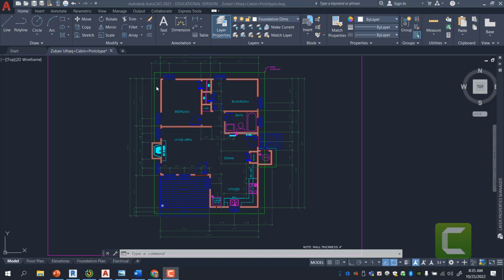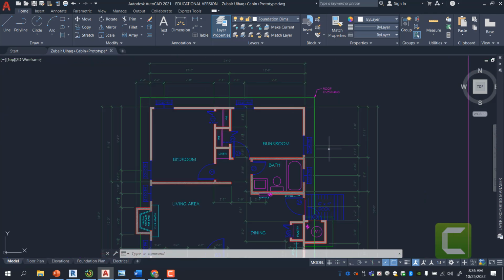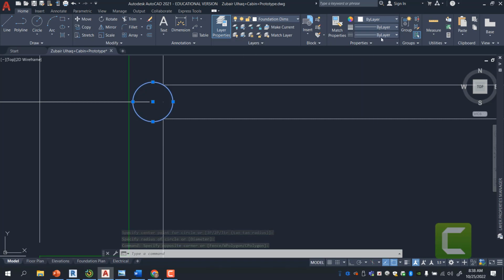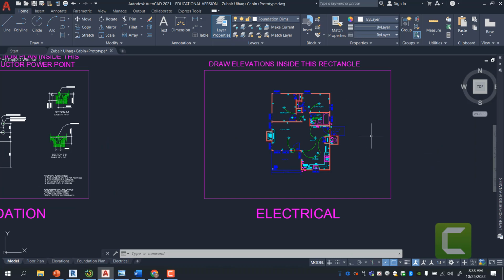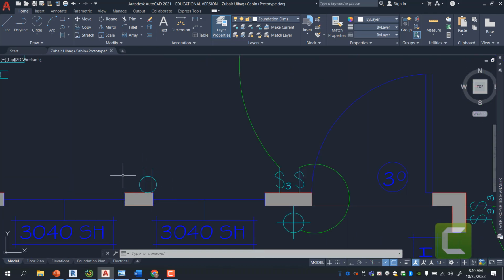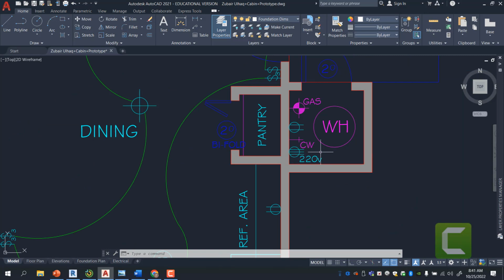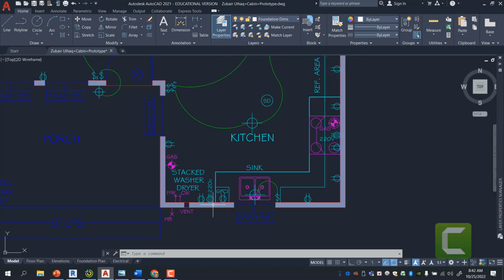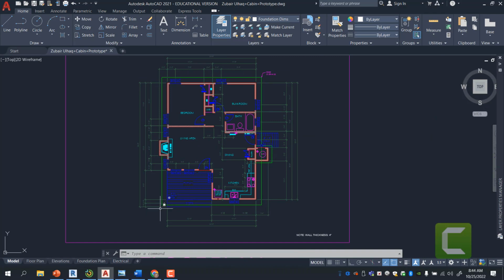How to read floor plans (Electrical, Plumbing, and Foundation)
How do you read a floor plan? What is the contractor looking for in the plan? What does an electrical/ plumbing plan have that a foundation plan does not? In this video, we will look at how to read various types of floor plans.

A Floor plan is a cut above the floor typically 4' off the ground, like a cake being cut horizontally and then looking down.